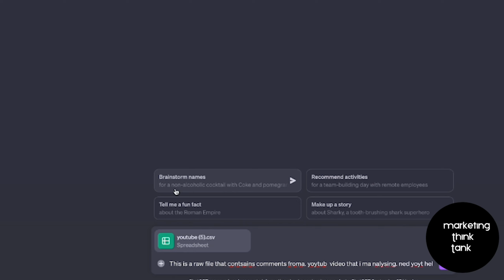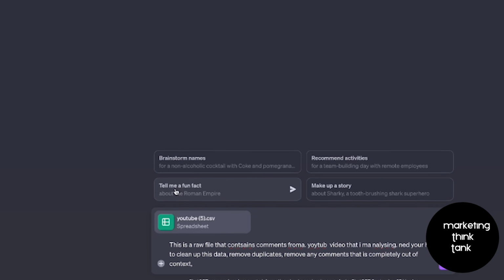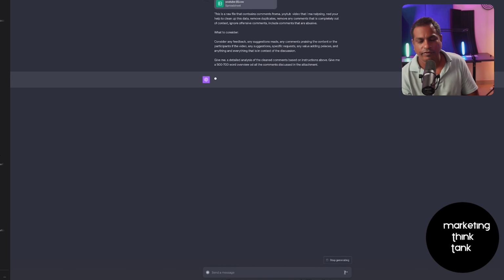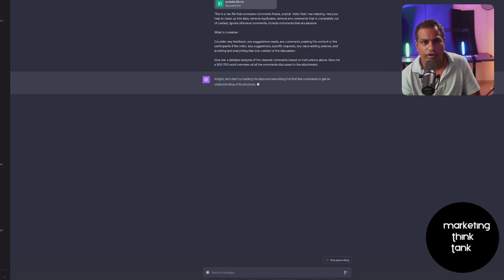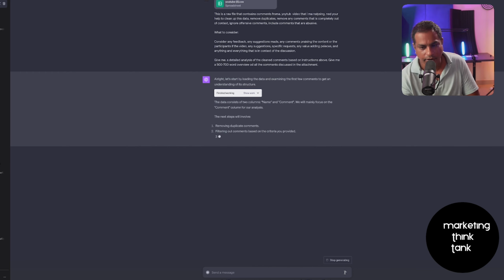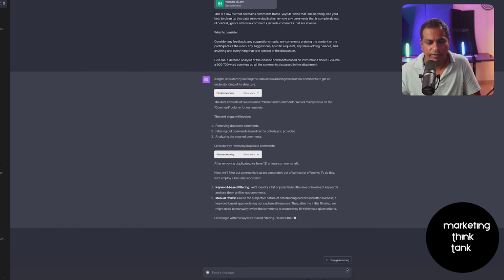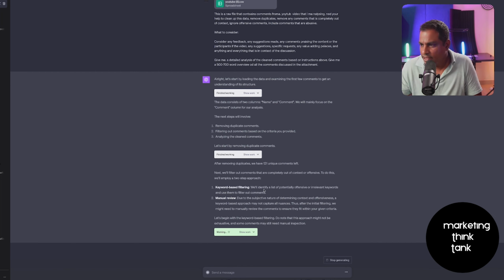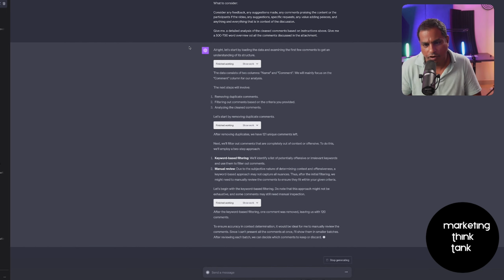Transforming User Comments into Powerful AdTexts with ChatGPT for googleads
Discover the revolutionary way of optimizing Google Ads using AI: "Turning Viewer Comments into Effective AdTexts using Chat GPT w/Google Ads." In this in-depth guide, we dive deep into the world of AI-based ad text generation, revealing a unique strategy that leverages user-generated content.

Have you ever struggled with writing headlines and descriptions for your Google Ads? Ever felt the burnout from trying to create multiple responsive search ads? You're not alone. The introduction of responsive search ads by Google brought with it the challenge of crafting 10-15 headlines and multiple descriptions, a task many marketers found tedious. But what if there was a way to bypass this effort while still achieving excellent ad strength? Enter ChatGPT.

ChatGPT has revolutionised the way we approach paid campaigns. As AI takes center stage in digital marketing, ChatGPT emerges as the go-to solution for generating compelling ad content. But it's not just about asking ChatGPT to churn out headlines; it's about crafting messages that resonate with your audience. And what better way to achieve this than using the very feedback and reviews from your viewers?

In this video, we use user-generated content (comments, feedback, reviews) into powerful ad texts. We take you through a real-time example, from extracting comments from a YouTube video to refining them for the utmost relevance and then using ChatGPT to create ads that are both authentic and in line with what the audience seeks.

Key takeaways from this guide:

The Power of User-Generated Content: Understand why UGC is the most potent tool in your marketing arsenal, offering insights direct from your target audience.
Harnessing AI for Ad Text Creation: Dive deep into how ChatGPT can be utilised to generate ad content that's both relevant and engaging.

Real-time Ad Text Creation: Witness the transformation of raw YouTube comments into captivating Google Ad headlines and descriptions.
By leveraging AI tools like ChatGPT, you can create Google Ads that are not only relevant to your product or service but also aligned with what your potential customers are genuinely interested in. It's time to harness the potential of AI-based content and supercharge your Google Ads optimization.

Whether you're a seasoned marketer or someone new to Google Ads, this video is a must-watch if you're looking to integrate AI into your advertising strategy. With AI shaping the future of digital advertising, there's never been a better time to dive into AI-based content creation.